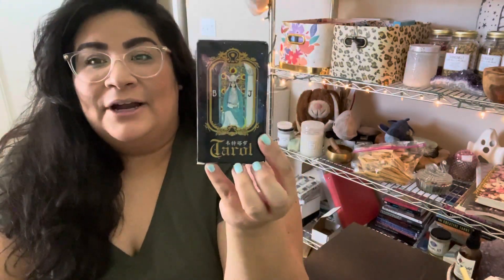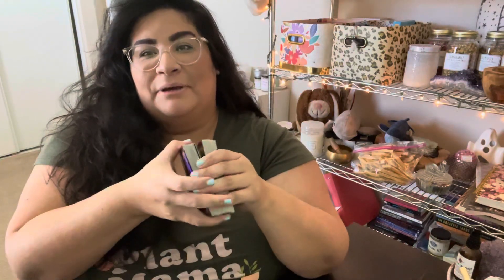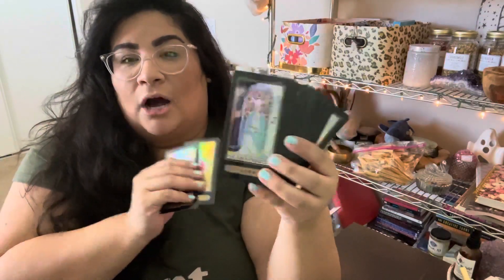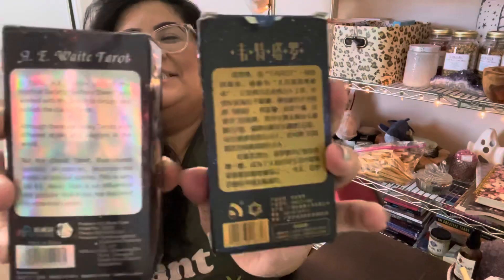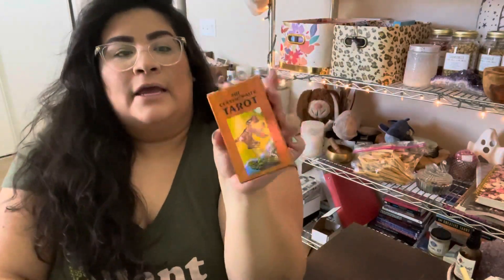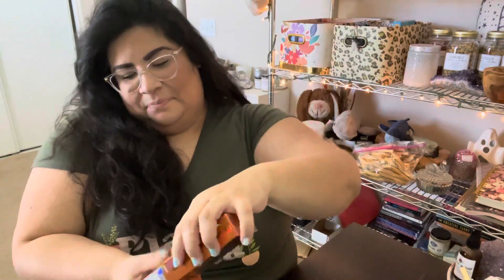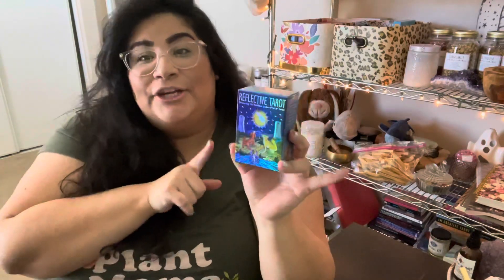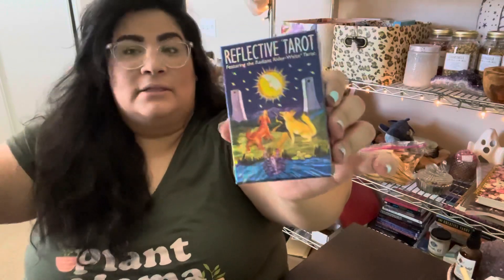My Holographic Rider Waite Decks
Tarot Cards, Rider Waite Tarot Cards,78 Holographic Tarot Cards Deck Future Telling Game with Colorful Box and Guidebook

MagicSeer Rainbow Tarot Cards Decks, Tarot Card and Book Sets for Beginners, Holographic Tarot Deck

Orange Box deck no longer available on eBay.